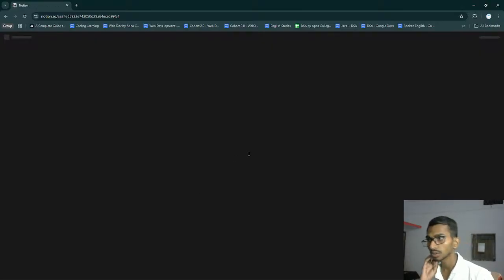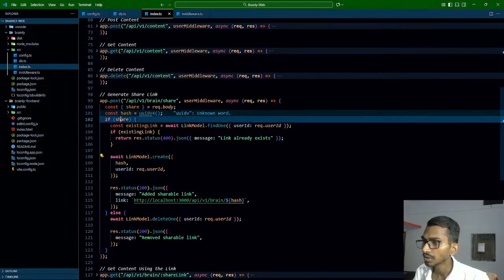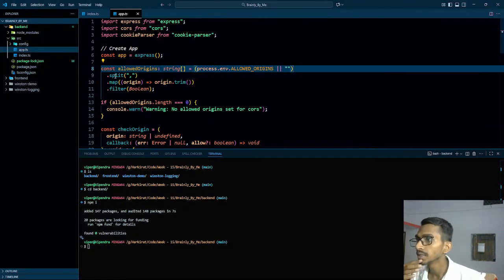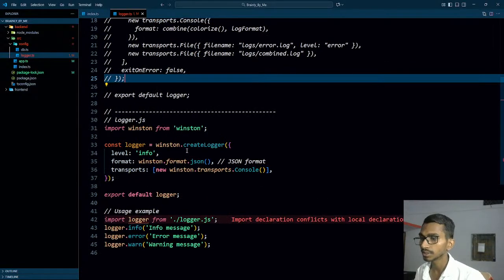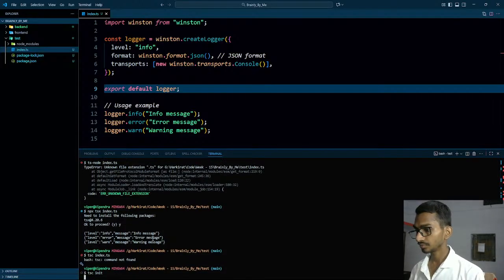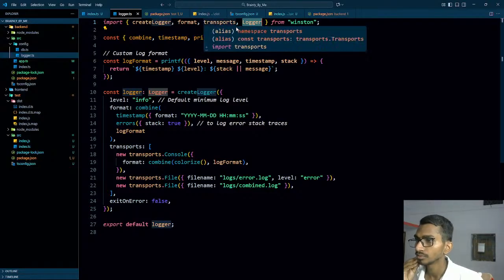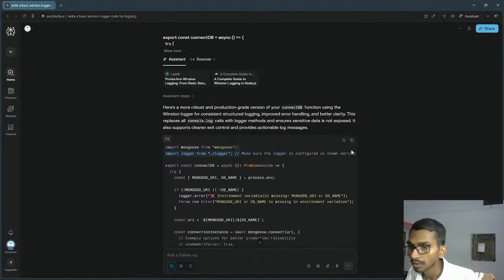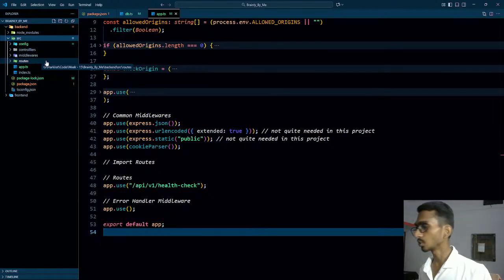Backend of Brainly App - Coding the Code - Let's Learn Together